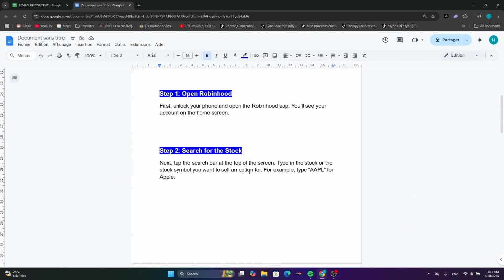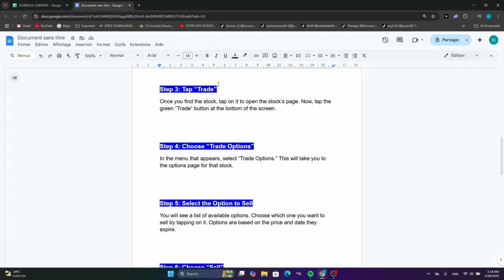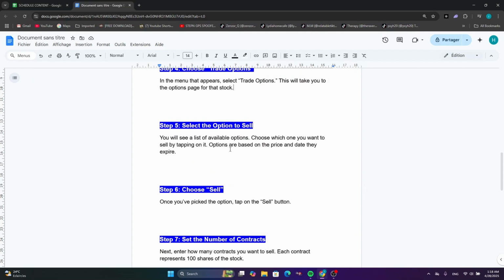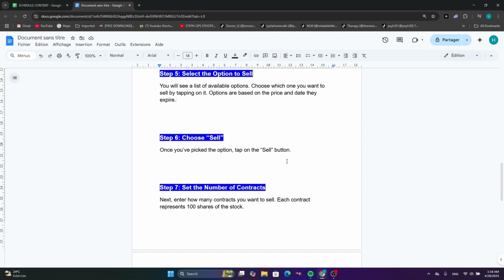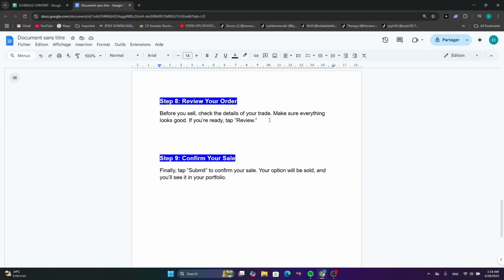NEW! How To Sell Options On Robinhood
Learn How To Sell Options On Robinhood . This video will cover everything that you need to know and help you solve your problem quickly.
Stay till the end of the video to find out How To Sell Options On Robinhood.

Did you learn How To Sell Options On Robinhood ?

Do you want to see another video about How To Sell Options On Robinhood ?

Did you enjoy How To Sell Options On Robinhood ?